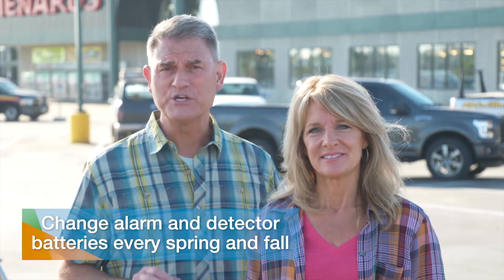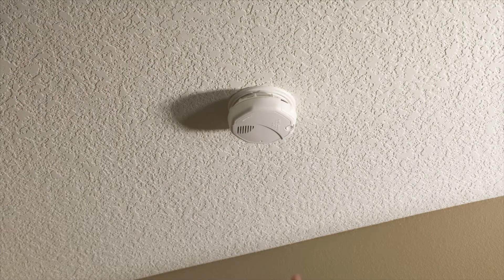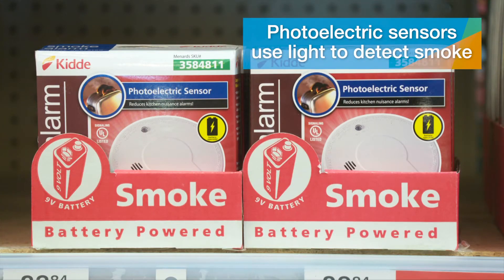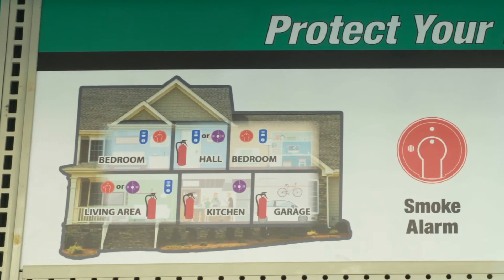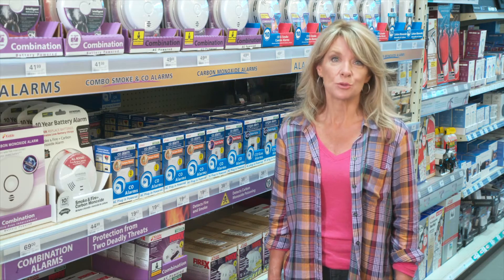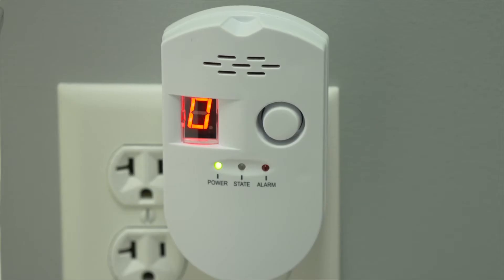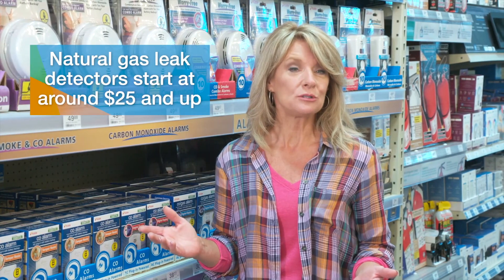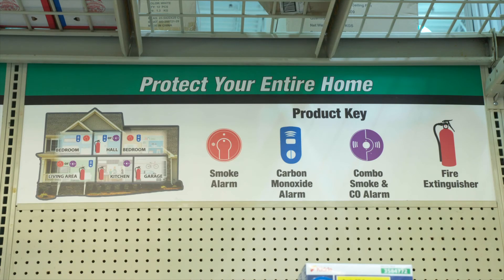PH2403 CC YouTube Seg 2